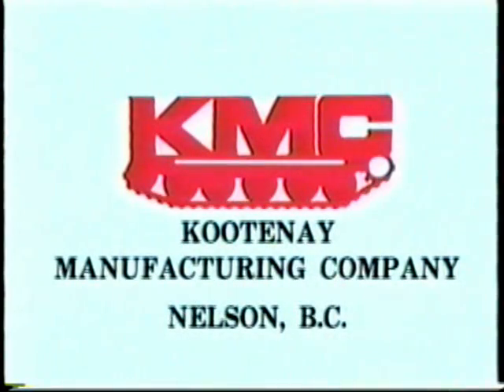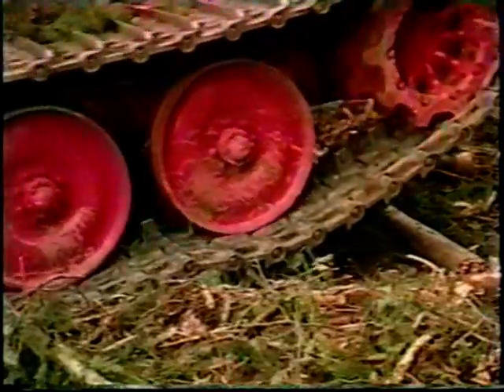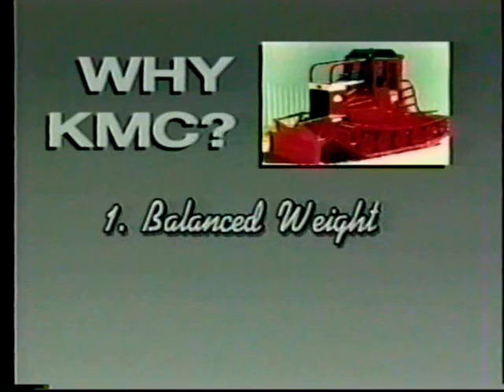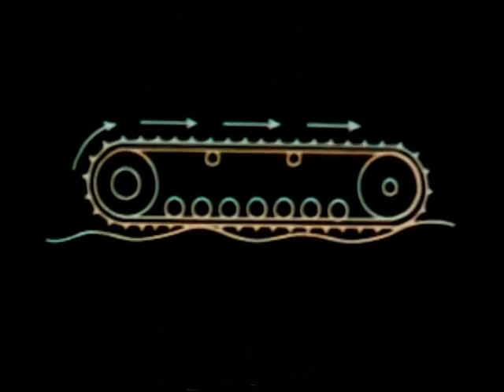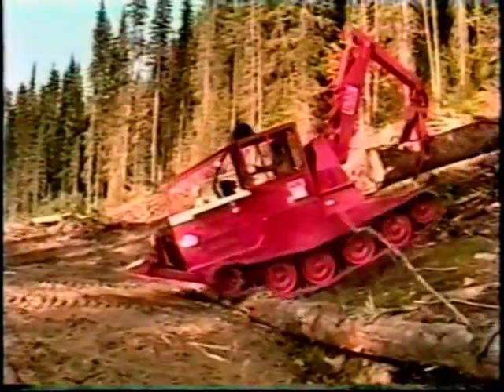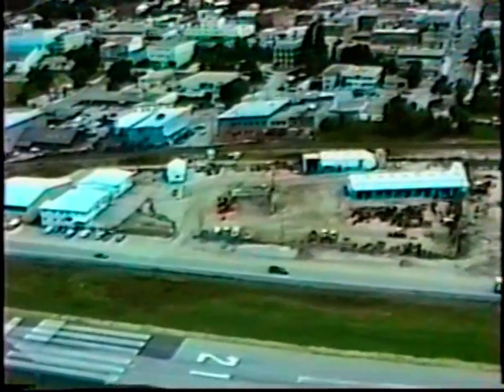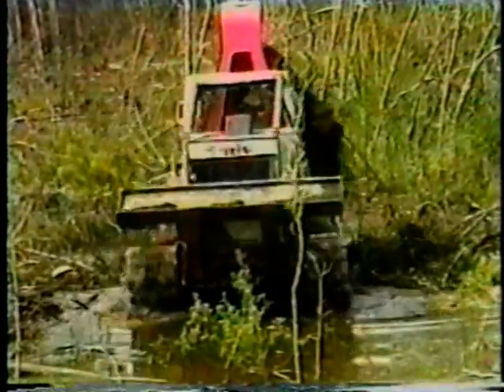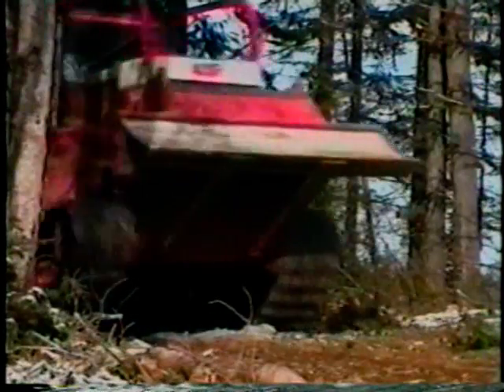KMC 1000 and 2000 Series Skidders Corporate Video NEW